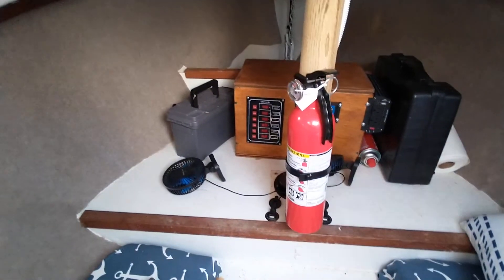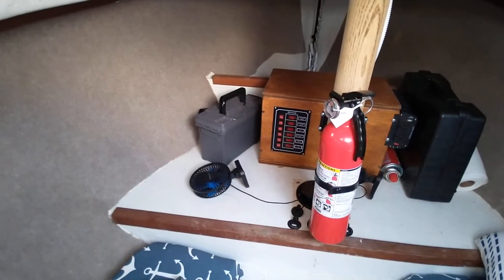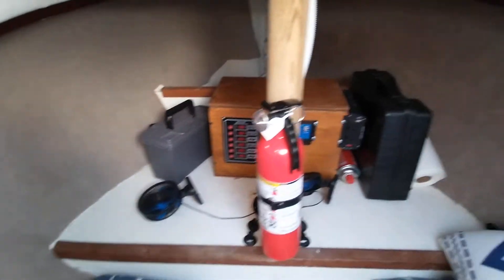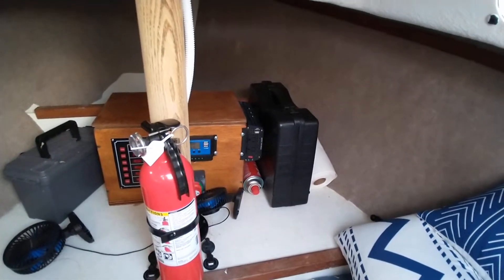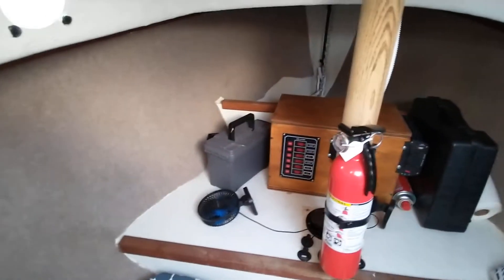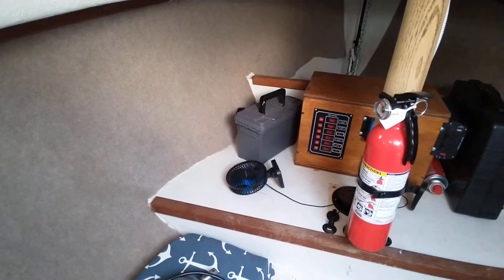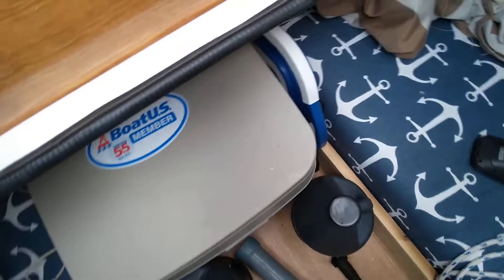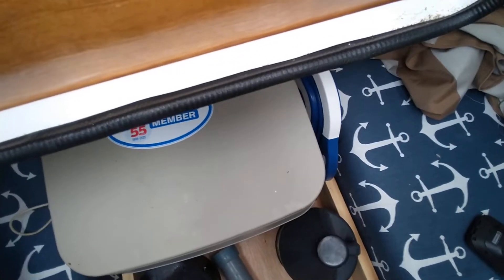compac 16 cabin